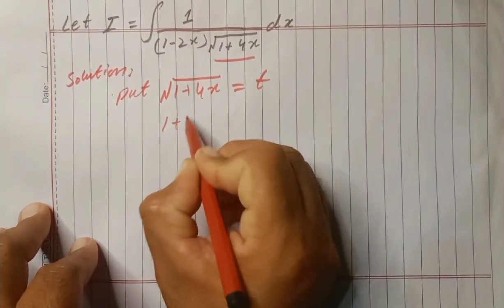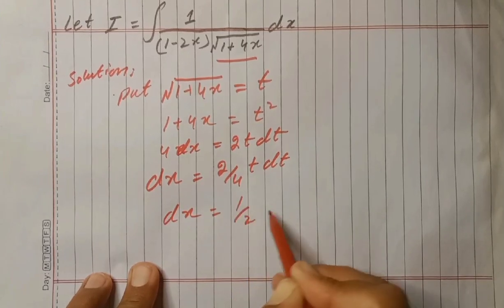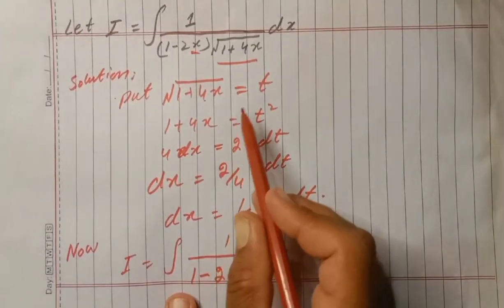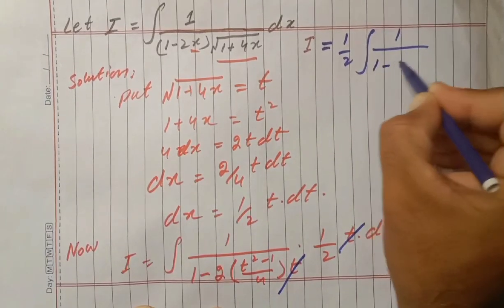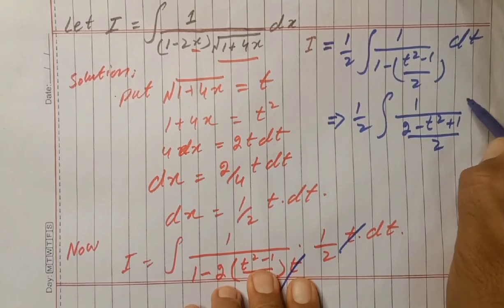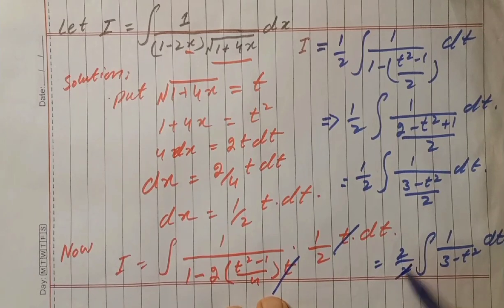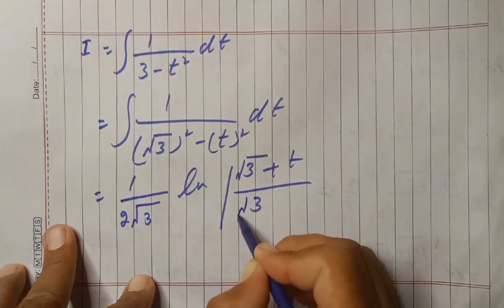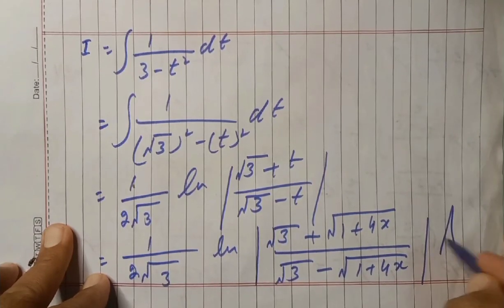Bsc calculus Math unit technique of integration Exercise 4.5 Q13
integrate with respect to x||1/(1-2x)√(1+4x)
In this video, we solve Exercise 4.5, Question 13 from BS/BSc Calculus, where we integrate the function 1 / (1 - 2x)√(1 + 4x) with respect to x. Follow along as we break down this complex integral into easy-to-understand steps.
Perfect for students looking to strengthen their understanding of integration techniques.